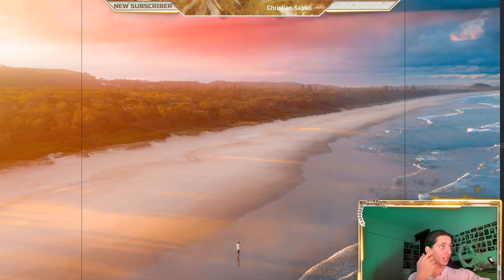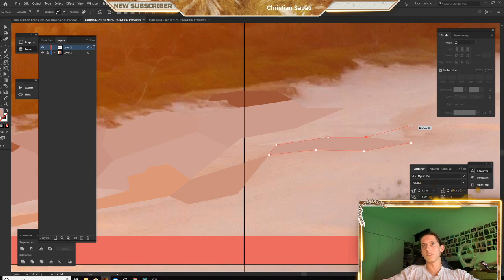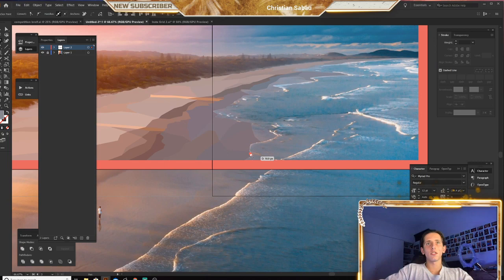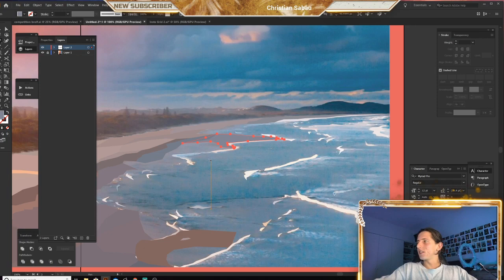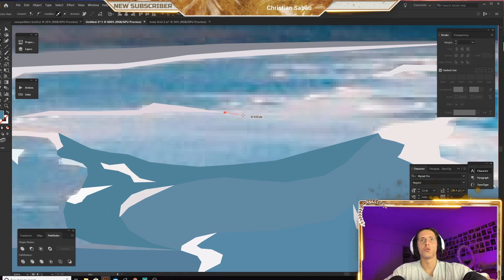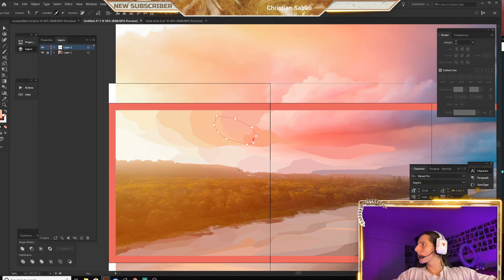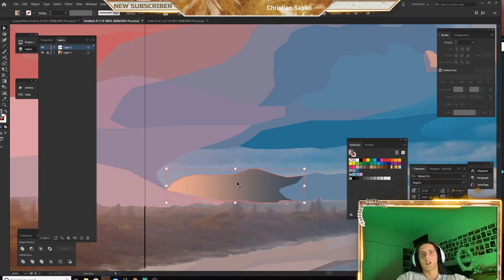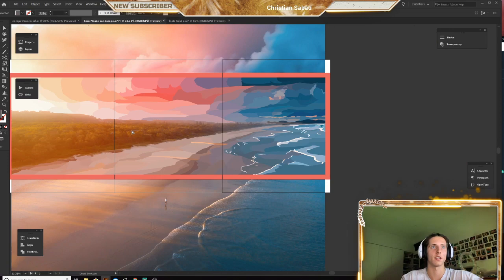Vectorising Landscapes FIRST TIME EVER!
Hey guys! This is the first time I'm attempting to vectorise landscapes! This image was taken by the amazing Tom Noske and hes allowed me to put my own little spin on it :) I hope you enjoy :)